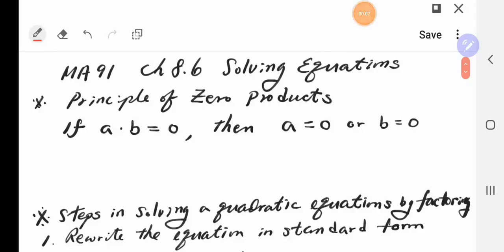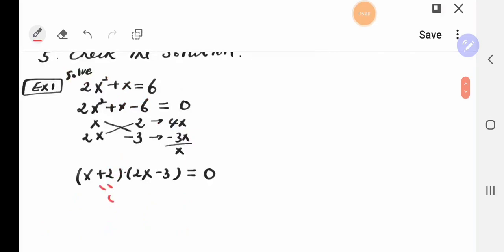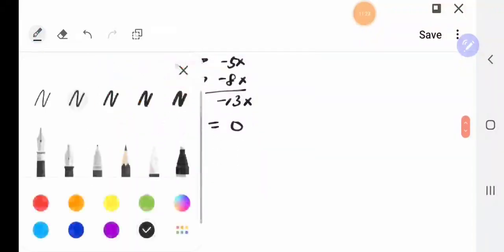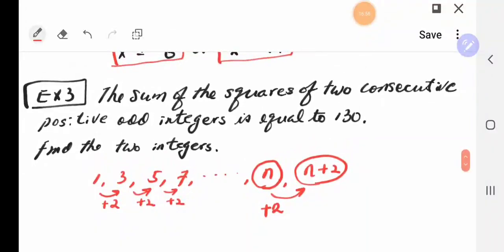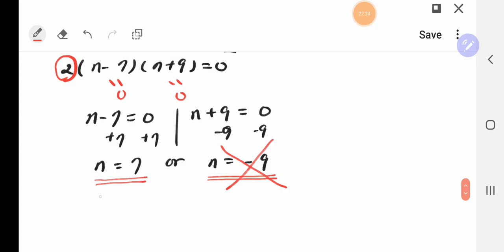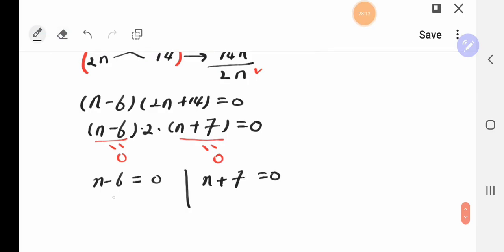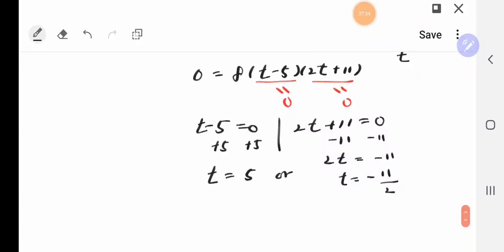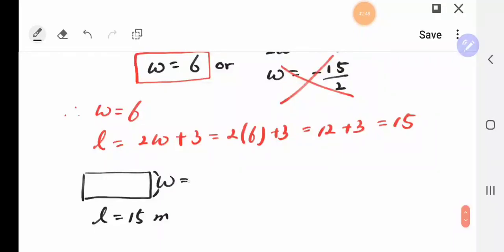MA91 8ED Ch8 6